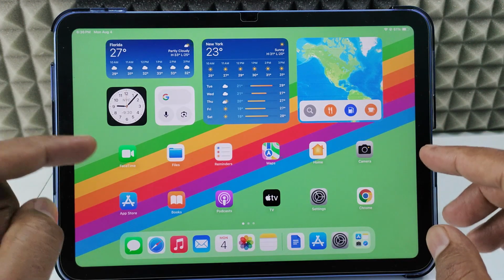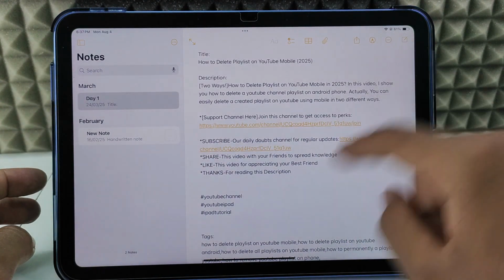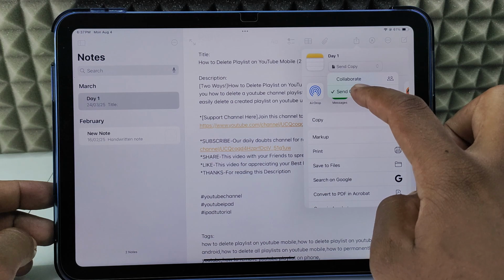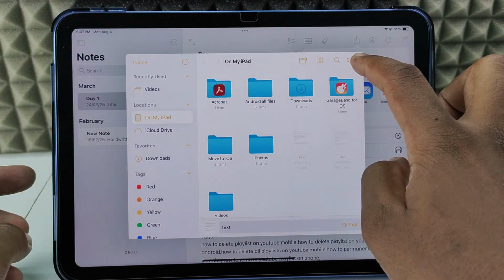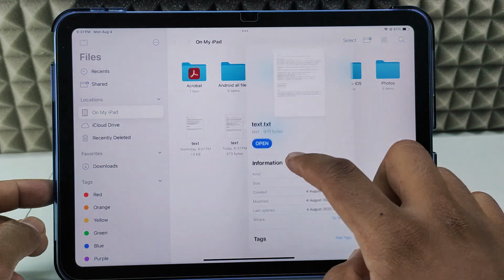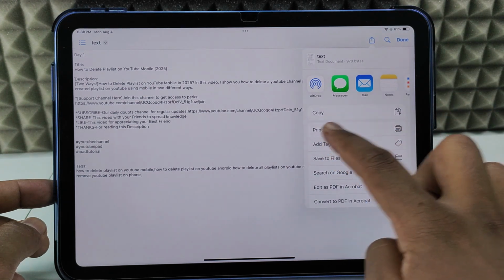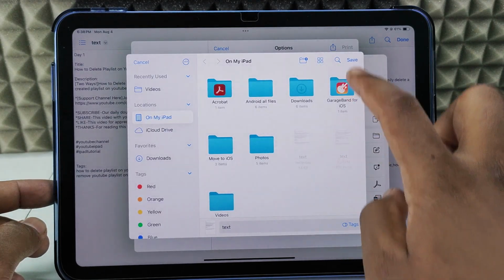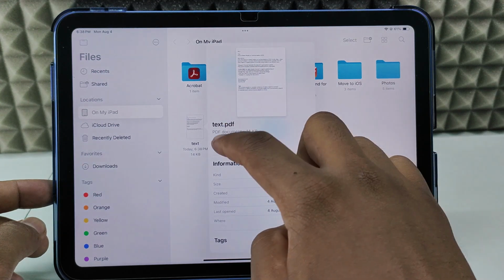how to make pdf from note/notes app on ipad?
How to Make PDF from Note/Notes App on iPad? In this video, I show you how to create pdf from notes app notes on ipad. Actually, You can easily make pdf from note in ipad.

1. Original Samsung USB-A to USB-C charging cable
2. Belkin Apple Certified USB-A to Lightning Cable
3. Belkin Apple Certified USB-C to Lightning Cable
4. Belkin USB-C 40 Watts Wall Charger
5. Belkin USB-C 70 Watts Fast Charger
6. Lightning OTG Connector
7. USB-C OTG Connector
8. Lightning to OTG + USB-C Connector
9. Multiport SD Card Reader
10. MFI Certified Lightning to Camera Adapter